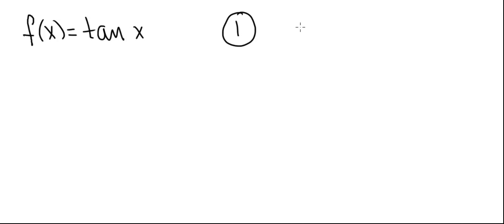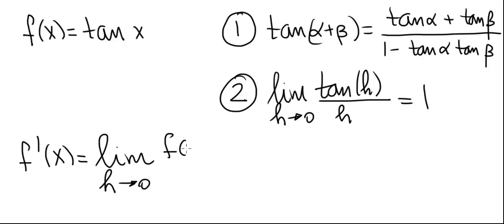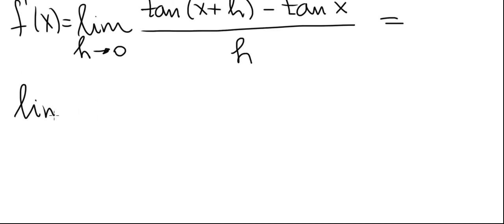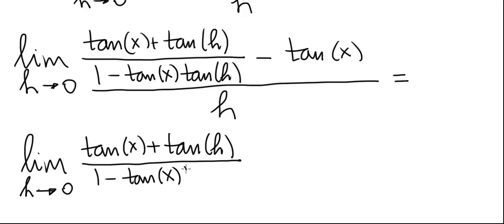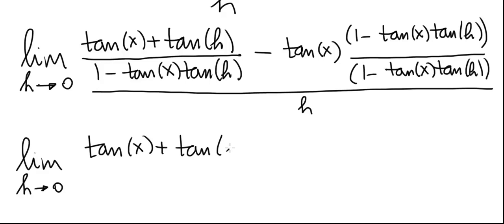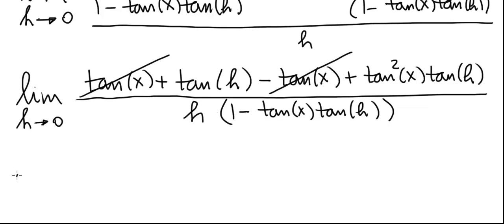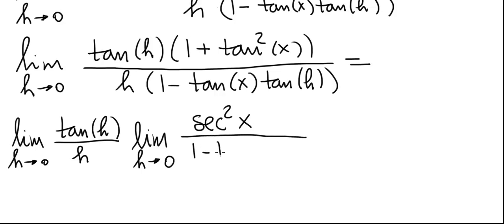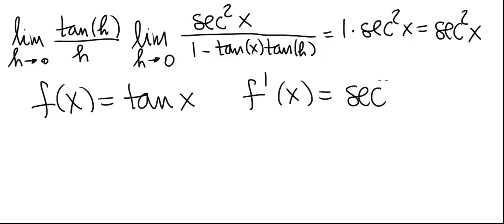derivative 11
derivative of tan x by definition